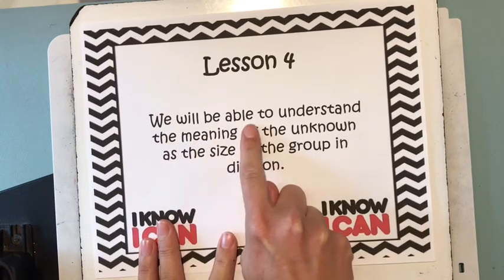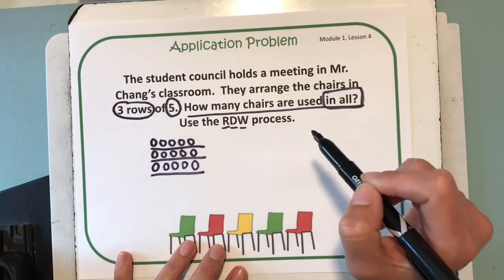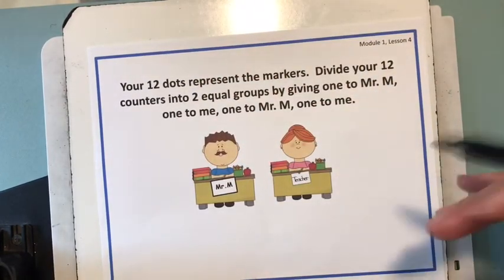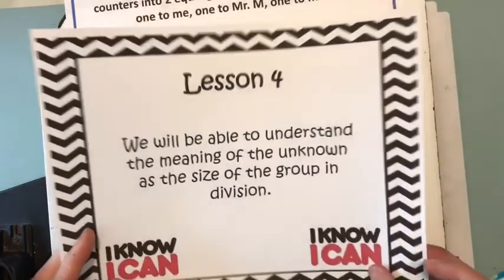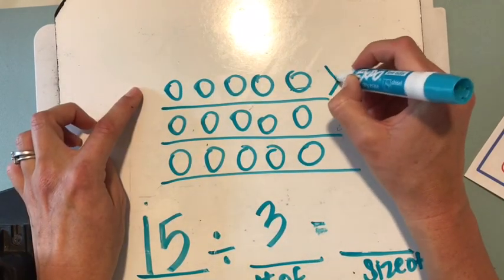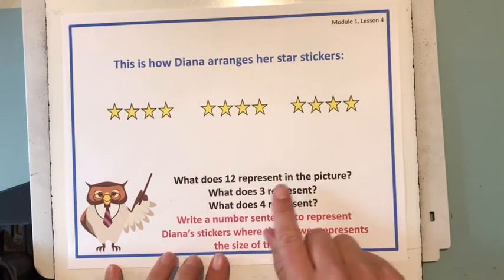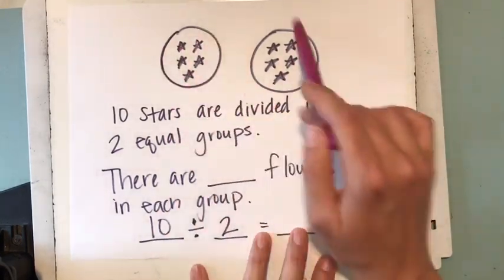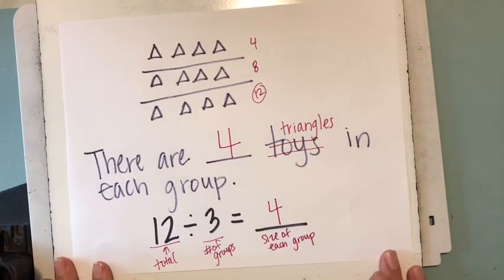Lesson 4, module 1